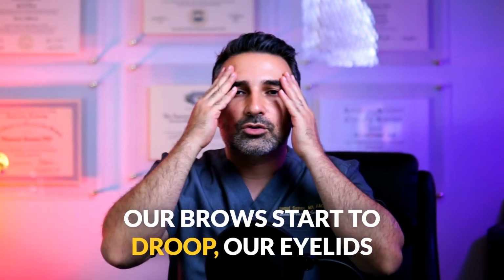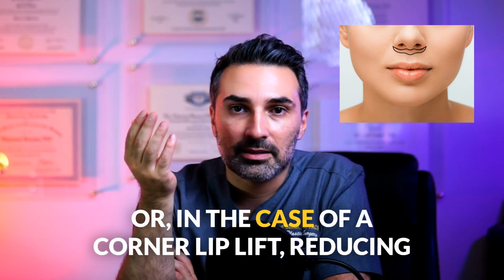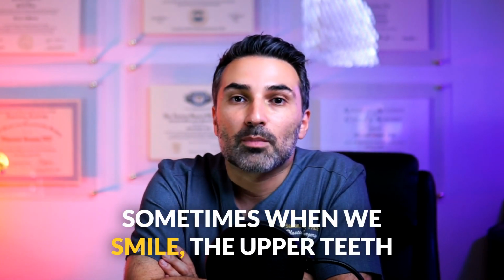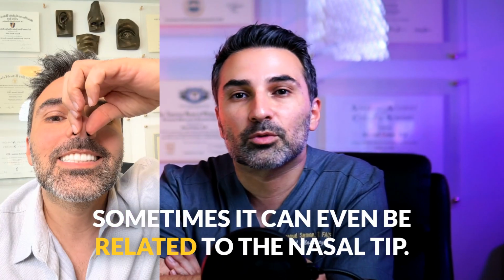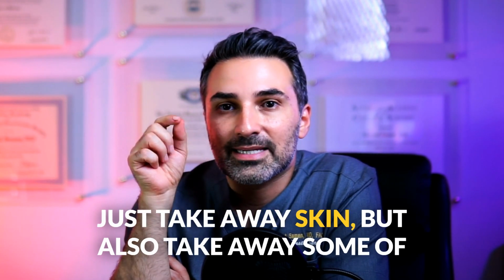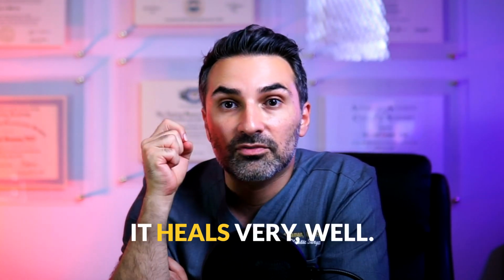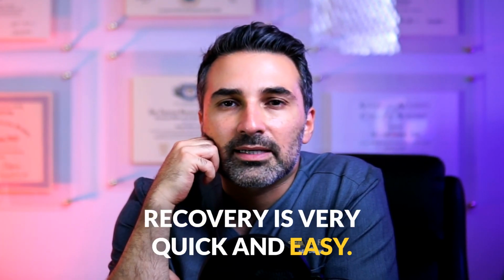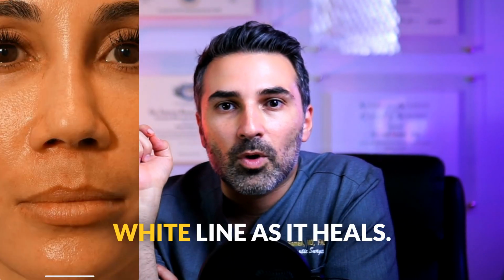Lip lift surgery discussed by NYC expert facial plastic surgeon Dr. Masoud Saman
Dr. Masoud Saman is a double board-certified facial plastic surgeon in New York City, internationally recognized for his expertise in rhinoplasty, revision rhinoplasty, ultrasonic rhinoplasty, preservation rhinoplasty, and deep plane facelift surgery. Patients and surgeons from around the world turn to Dr. Saman for advanced techniques that combine surgical precision with artistry, natural results, and the highest safety standards.

On this channel, you’ll find educational videos that explain procedures, answer common patient questions, and highlight Dr. Saman’s philosophy on beauty, aesthetics, and recovery. Each video is designed to help you understand what to expect before, during, and after surgery so you can make informed decisions.

Whether you’re considering a nose job, facelift, eyelid surgery, brow lift, or nonsurgical treatments like Morpheus8 or Facetite, Dr. Saman’s content offers clarity and transparency. His work has been featured in national publications, and he frequently teaches other surgeons worldwide.